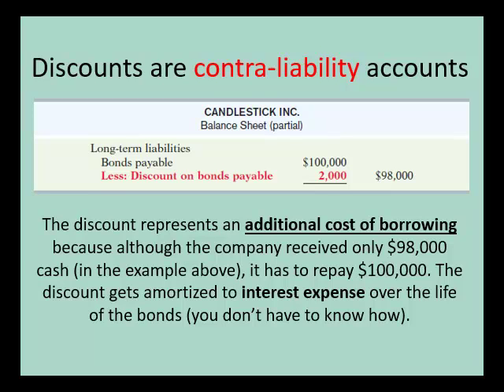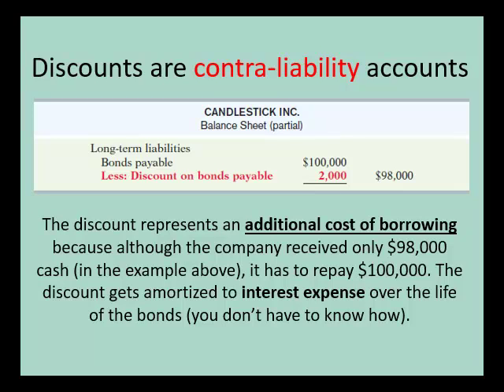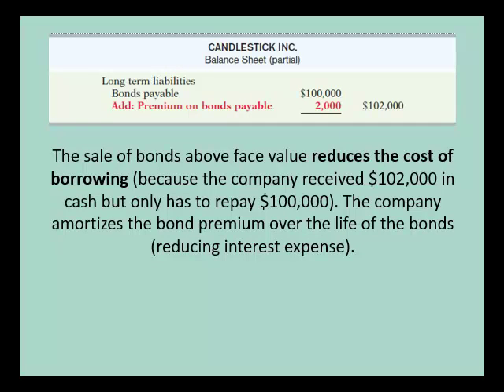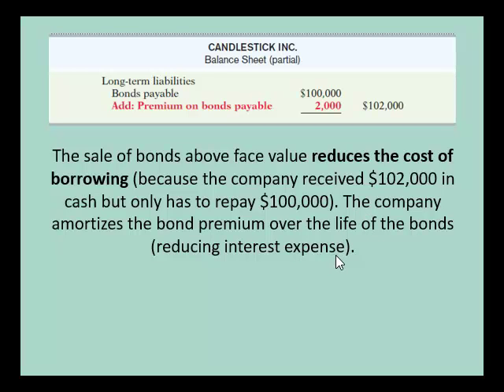Bonds Payable Video #4 - More information about discounts and premiums on bonds payable